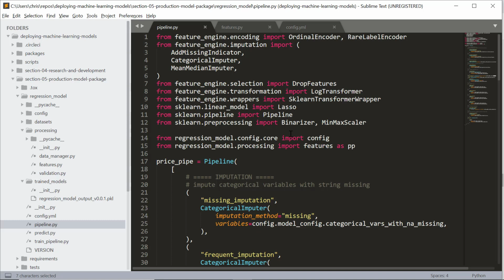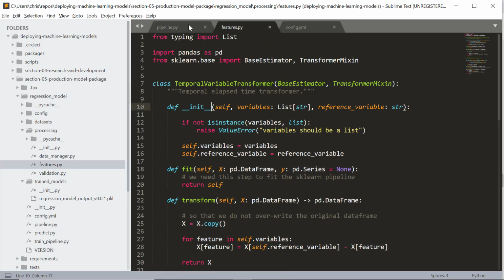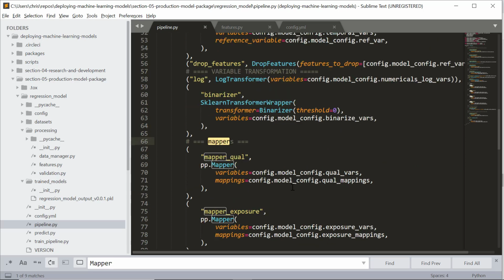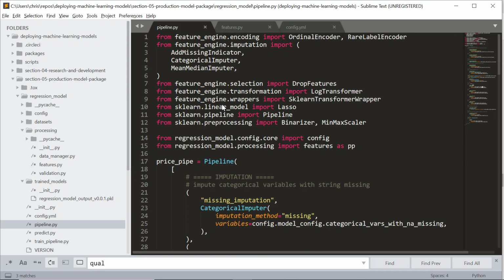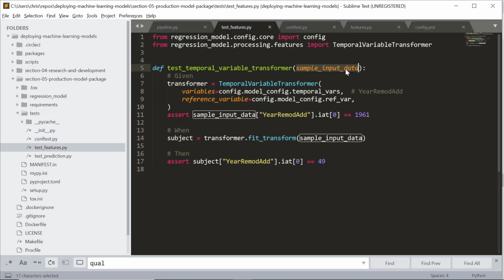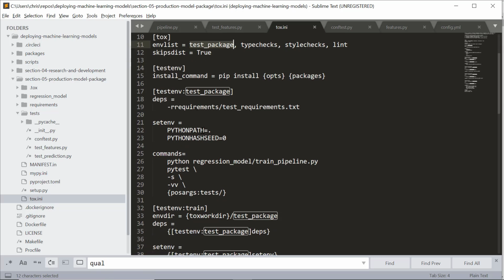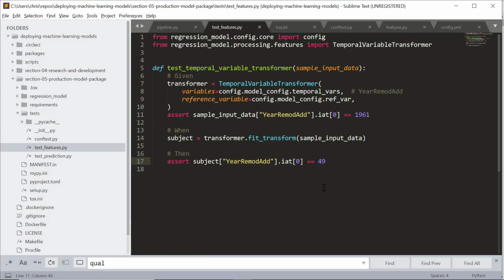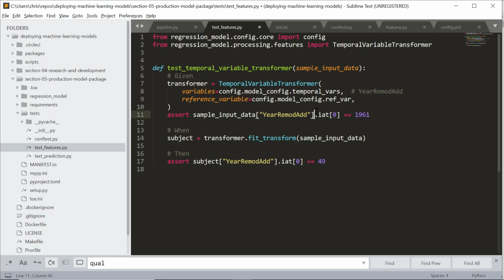Feature Engineering Code in the Package | Deployment of Machine Learning Models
How do custom feature engineering transformers actually work in a production ML pipeline?

In this video, we explore how to build reusable scikit-learn–compatible transformers, wire them into a pipeline via config files, and test feature engineering properly to avoid silent bugs.

🎓 To master how to design, build, and deploy production-ready ML pipelines, check out our full course: